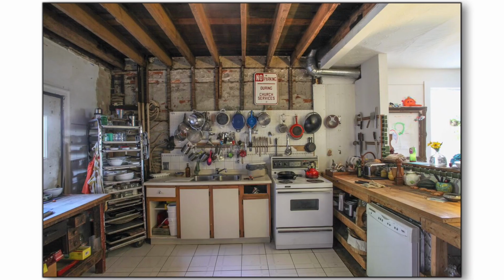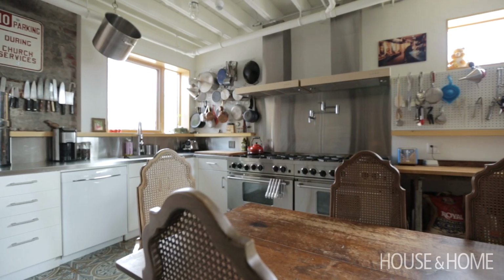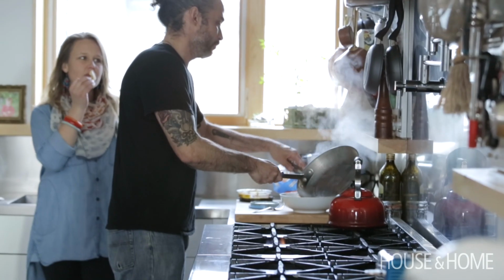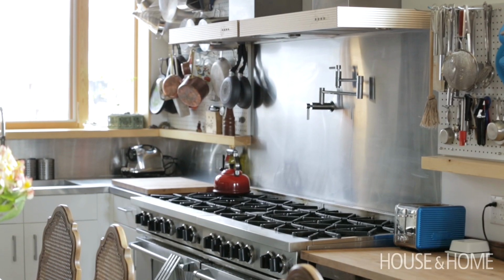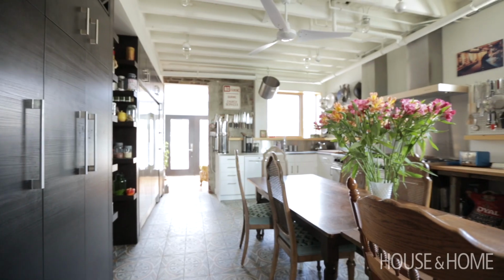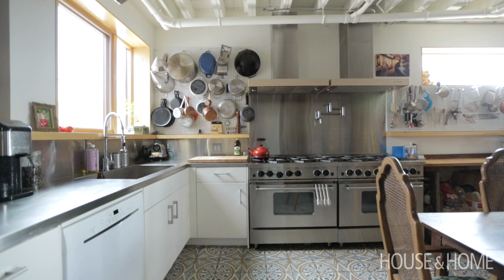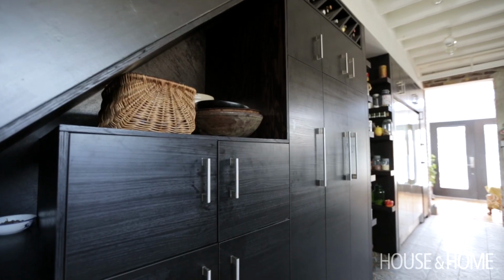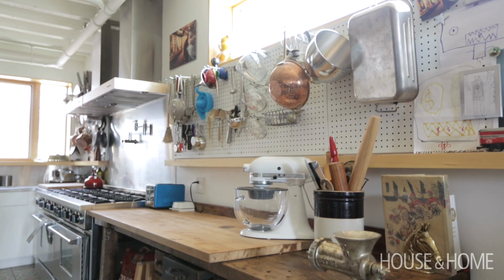Interior Design – A Chef’s Dream Kitchen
A cluttered kitchen is transformed into an organized space, complete with top-notch appliances (including two stoves!), an open-plan layout and plenty of storage. See how architect Wanda Ely gave homeowners Ferris and Aaron Grant their dream space.

As a chef, Aaron dreamed of having a restaurant-style kitchen that’s both functional and family-friendly. To achieve this, Wanda merged the home’s dining and living space with the kitchen by adding a long table that doubles as a prep station and a place to eat. A pegboard continues the length of the area, where a collection of pots and pans transitions to a display of family photos. A large pantry that’s built atop the original exposed brick, mismatched dining chairs and rustic finishes add character to the space.